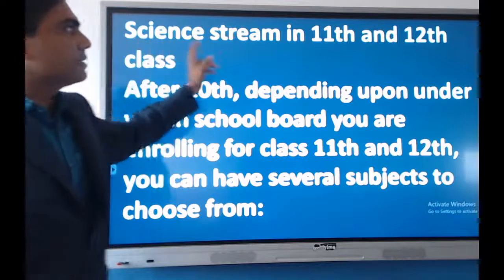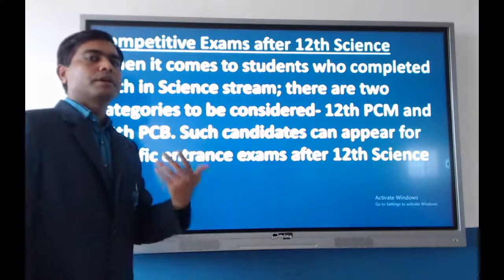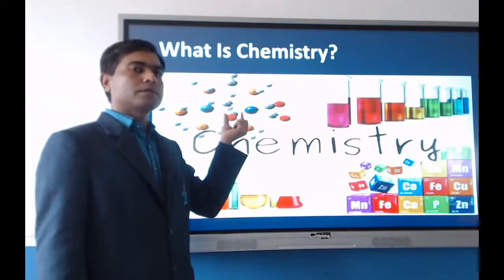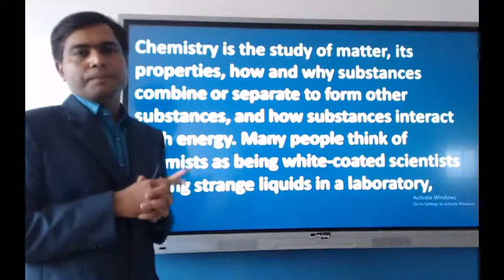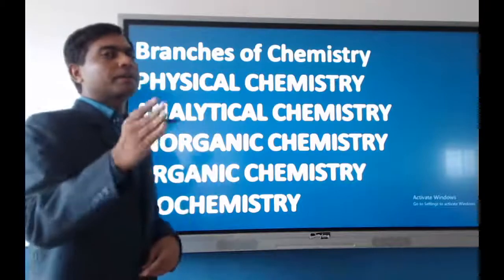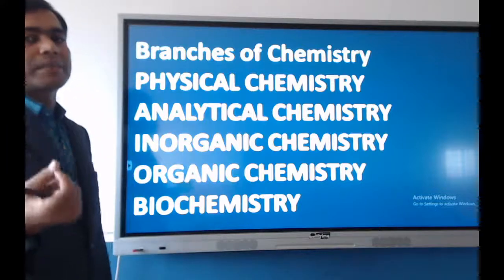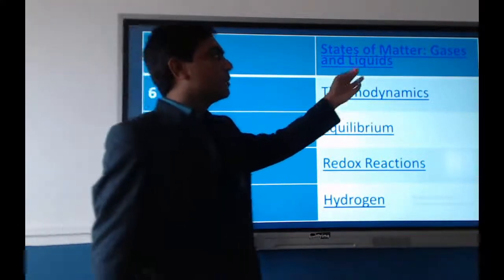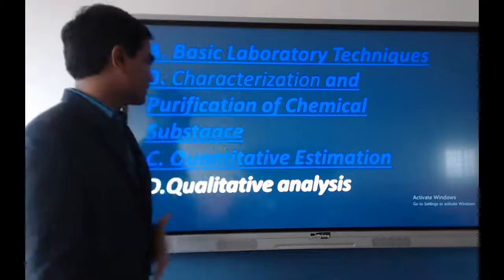13/07/2020 Introduction class of bridge course ( Chemistry )